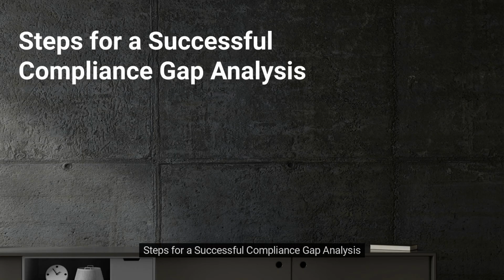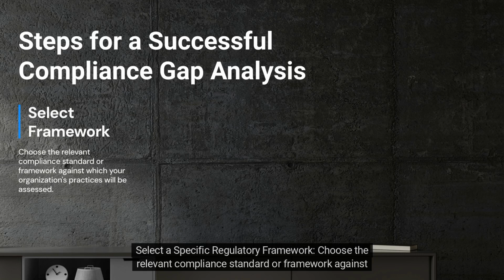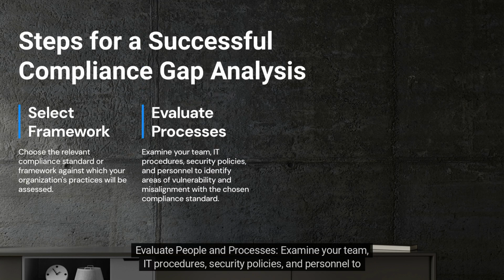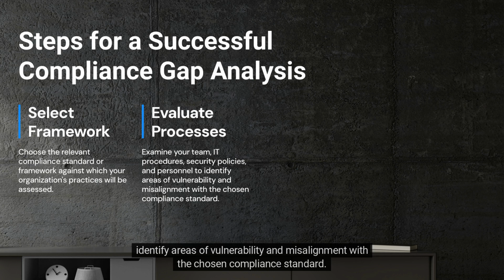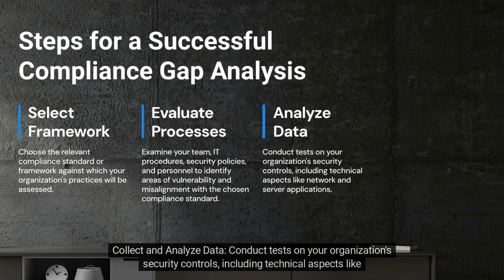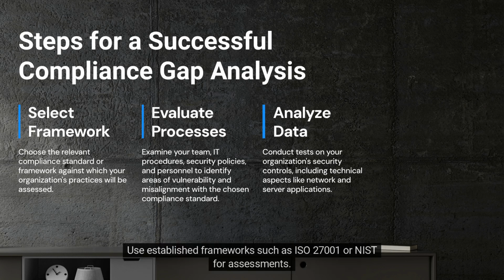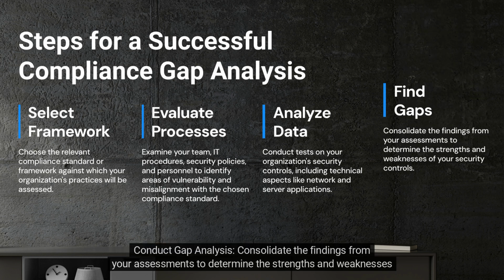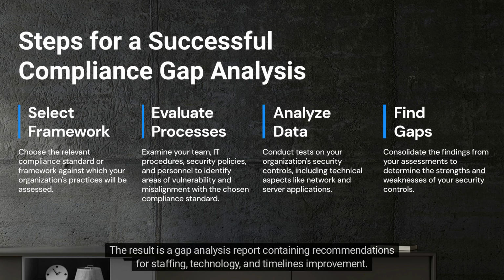What is Compliance Gap Analysis | Centraleyes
Compliance gap analysis often referred to simply as gap analysis, is a vital process that helps organizations assess their adherence to specific compliance standards and regulations. While it shares some similarities with risk assessments, it serves a distinct purpose in compliance.

Regulatory compliance gap analysis evaluates how well an organization's practices align with a regulatory framework or standard. Unlike risk assessments, which focus on identifying potential threats and vulnerabilities, gap analysis centers on pinpointing disparities between the current state of compliance and the desired level dictated by regulatory requirements.

Where Does Gap Assessment Fit Into a Larger Compliance Program?

Gap analysis marks the initial stage of a compliance program. It involves evaluating your organization's current compliance with relevant regulations, standards, or requirements. This assessment helps identify areas where your organization falls short of compliance expectations.

A compliance analysis is the first milestone in any compliance project or program, but it's just one part of the journey toward compliance and the broader data protection life cycle. Investing in thorough planning significantly improves the accuracy of gap identification. This approach also helps identify the most efficient and cost-effective measures for your organization to bridge those gaps. Moreover, effective planning aids in budgeting accurately, enabling prompt and efficient gap-closure actions. It's important to note that whatever you invest in planning, you should budget for additional expenses to implement the necessary remedial actions.

Components of a Compliance Gap Analysis Report

A comprehensive compliance gap analysis report typically includes:

-Requirements of the Chosen Standard: An outline of the specific regulatory standard or framework being assessed.
-Current Controls in Place: An inventory of existing controls and organizational compliance measures.
-Adaptation of Existing Controls: Information on whether the current controls can be modified or extended to meet the compliance standard.
-Resource Recommendations: Suggestions for resources and strategies to aid in achieving compliance.
-Time Estimation: An estimate of the time required to attain full compliance.
-Cost Estimate: An analysis of the financial resources needed to ensure compliance.
-Challenges and Mitigation Strategies: Identify potential challenges and recommend management techniques to overcome them.

The Difference Between Compliance Gap Analysis and Risk Assessment

While compliance gap analysis and risk assessments share some common ground, they serve different purposes:
Risk Assessment: Primarily concerned with evaluating an organization's risk exposure, including threats, vulnerabilities, likelihood, and impact. It results in a remediation plan aimed at addressing identified security weaknesses.
Compliance Gap Analysis: Focuses on bridging the divide between an organization's current compliance status and the requirements set by regulatory standards. It centers on controls and operational aspects rather than risk exposure.

Steps for a Successful Compliance Gap Analysis

Performing a practical compliance gap analysis involves several key steps:

Select a Specific Regulatory Framework: Choose the relevant compliance standard or framework against which your organization's practices will be assessed.
Evaluate People and Processes: Examine your team, IT procedures, security policies, and personnel to identify areas of vulnerability and misalignment with the chosen compliance standard.
Collect and Analyze Data: Conduct tests on your organization's security controls, including technical aspects like network and server applications. Utilize established frameworks such as ISO 27001 or NIST for assessments.
Conduct Gap Analysis: Consolidate the findings from your assessments to determine the strengths and weaknesses of your security controls.

The result is a gap analysis report containing recommendations for staffing, technology, and timelines improvement.

✅ How can Centraleyes help you with a compliance gap analysis?